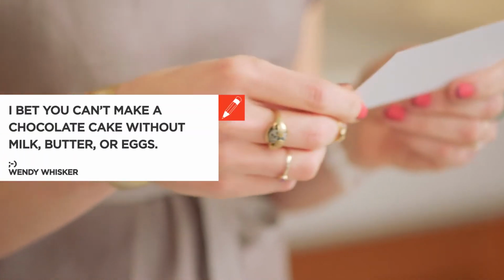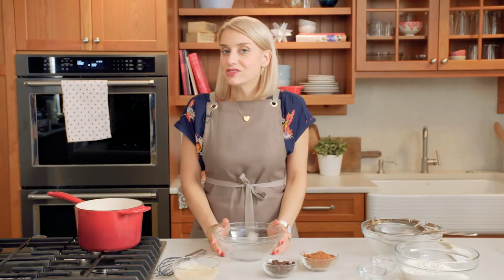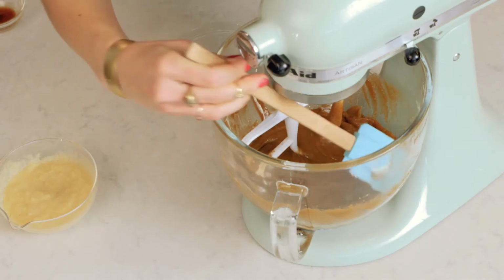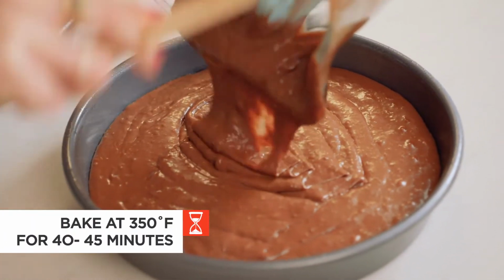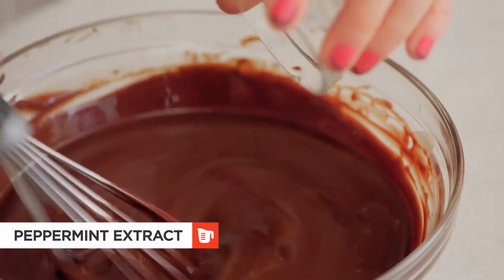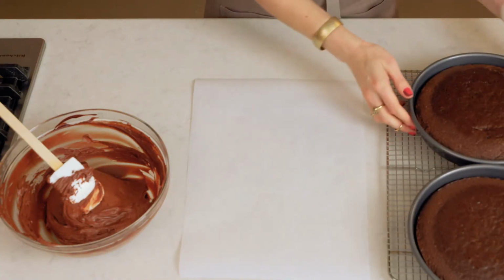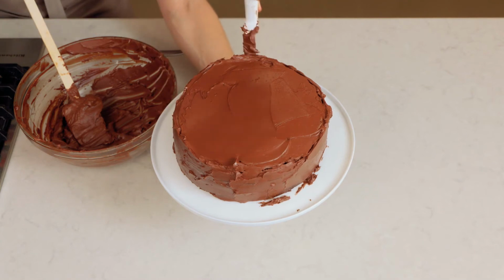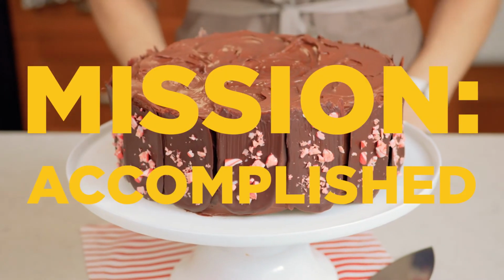CAKE RECIPE BACHE B BANA SKTE HAIN BY LINA"S CORNER